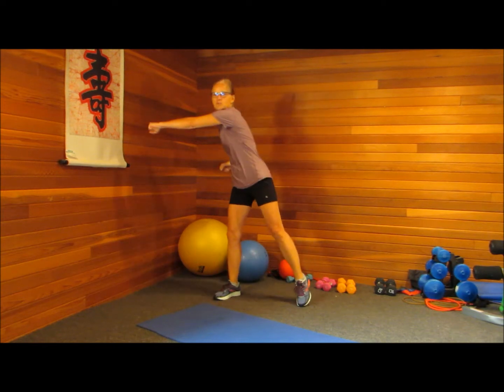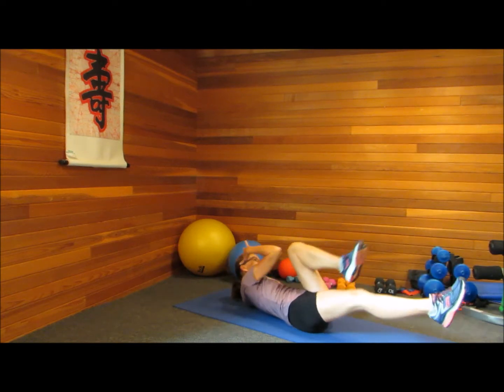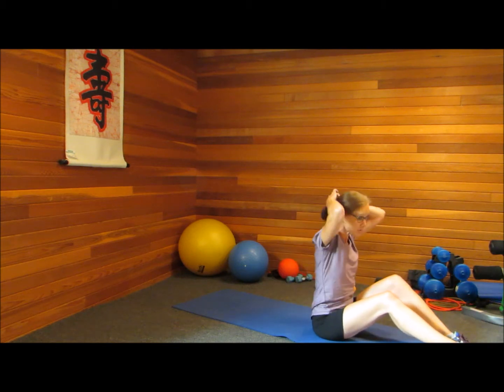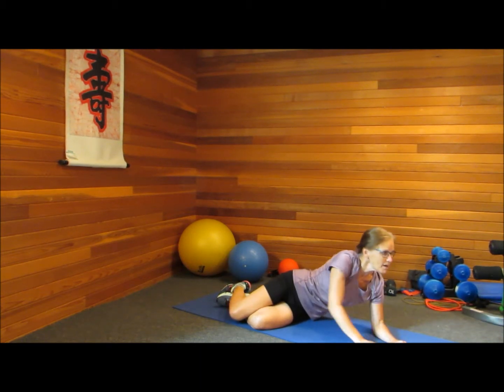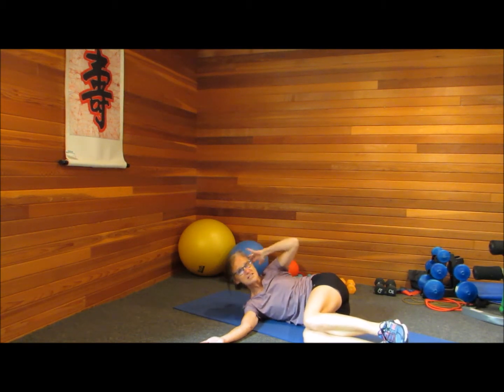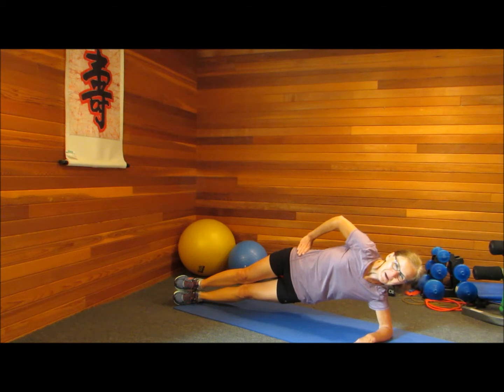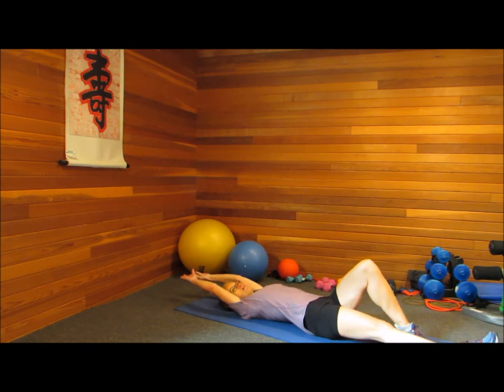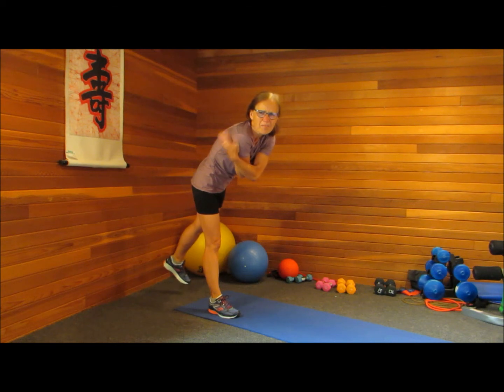Time Saving Workout: 10 minute Core Challenge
From my  E-Book "Short, Effective and Fun Workouts for Women". This is a good workout in only 10 minutes - focused on the core: 10 exercises, 45 seconds on, 15 second rest. We add a short warm-up and stretch to finish it off in less than 15 minutes! Yeah! Give it a try =)
 I encourage you to adapt the exercises as needed, to do what is right for your body and fitness level, and ability.